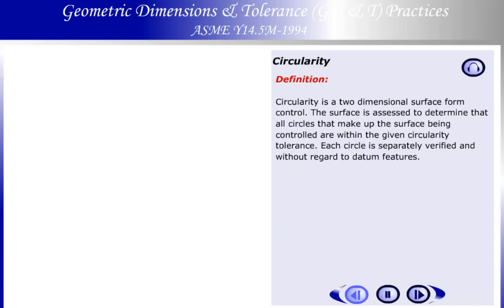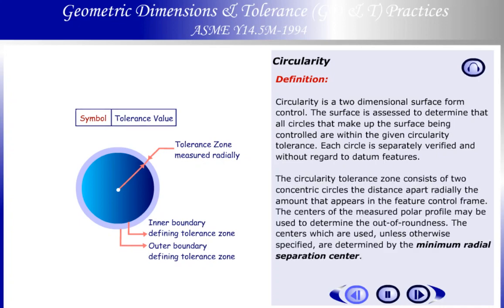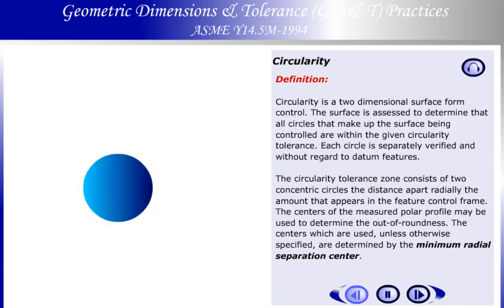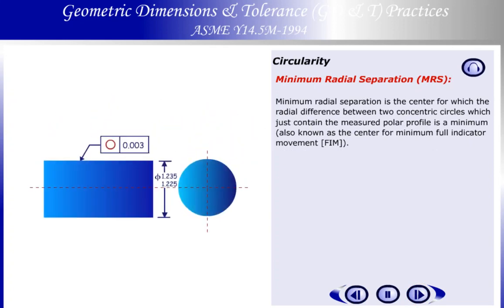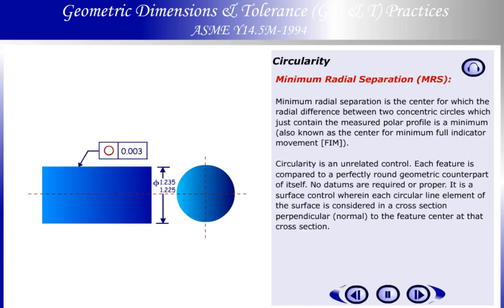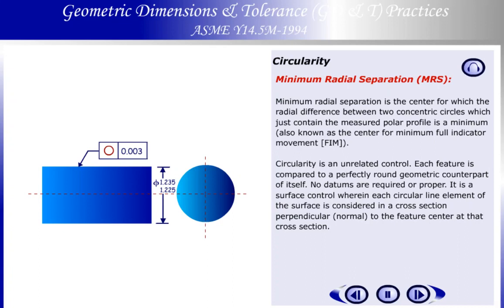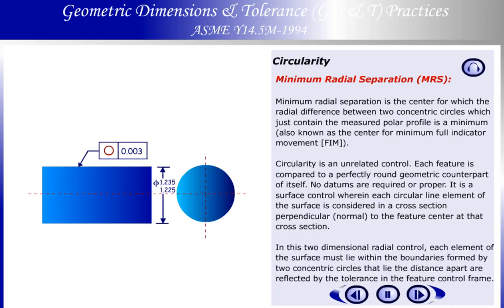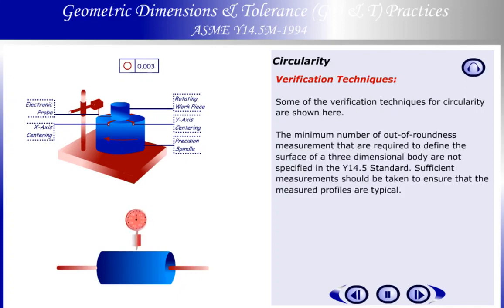Geometric Dimensioning and Tolerancing (GD&T)Circularity_Explained with Animations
Geometric Dimensioning and Tolerancing GD&T  Circularity
ASME Y14.5M - 1994 Fully explained with animations
Mechanical Engineers must watch!!!